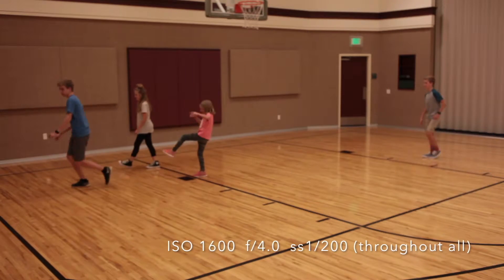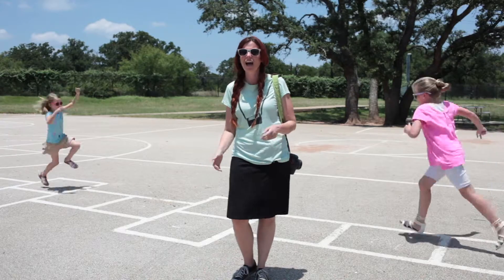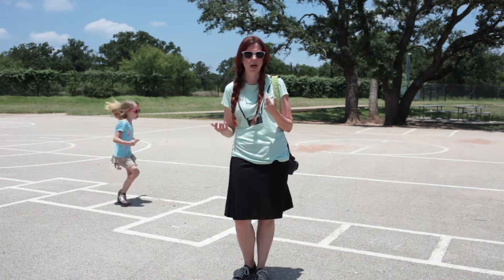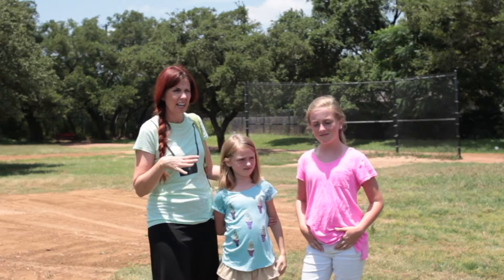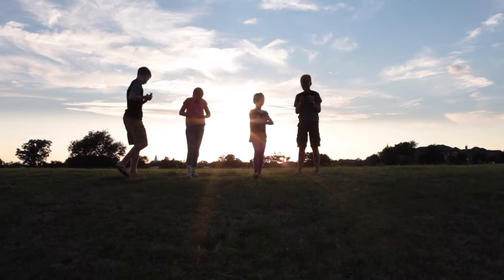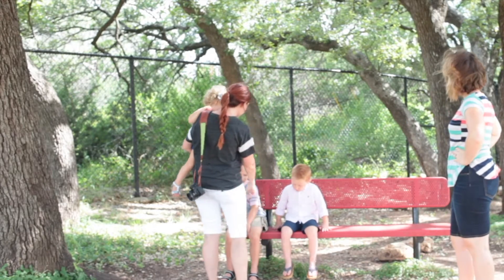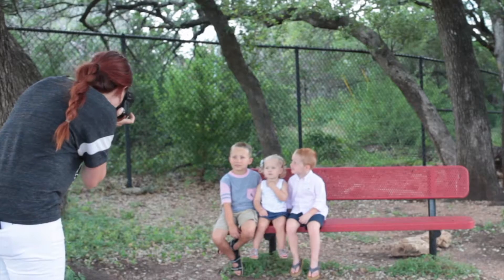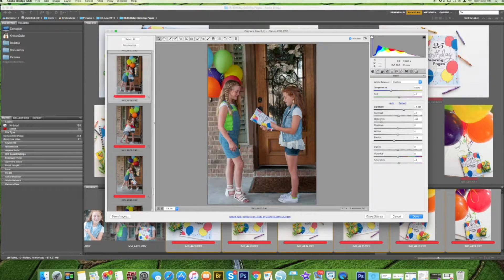Tips on How to use dSLR camera to photograph people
This 5 minute video is an introduction to the photography course, Camera Academy for Moms by Kristen Duke. It highlights what photo tips you will learn as you enroll in the course and follow lessons on how to use your camera.